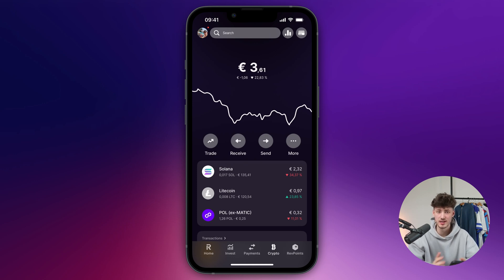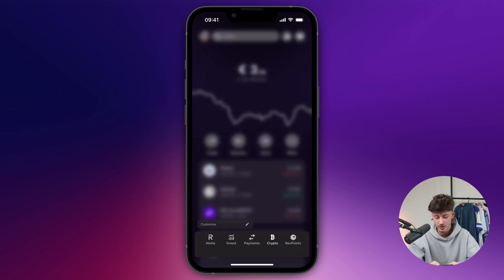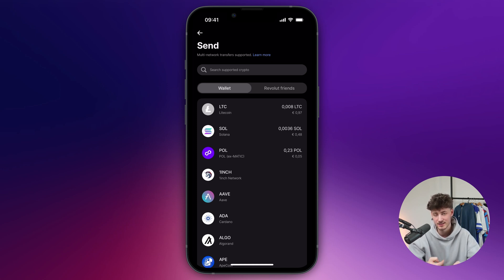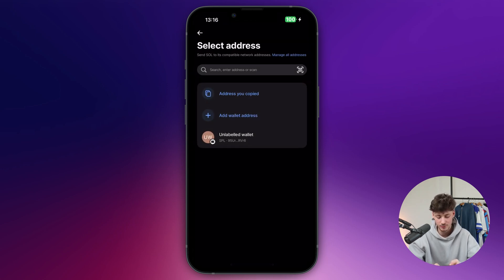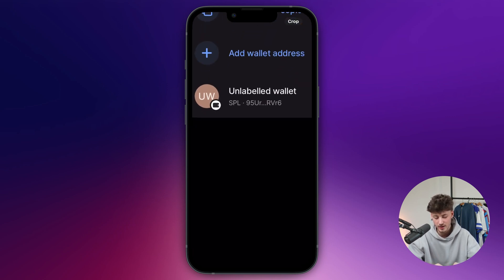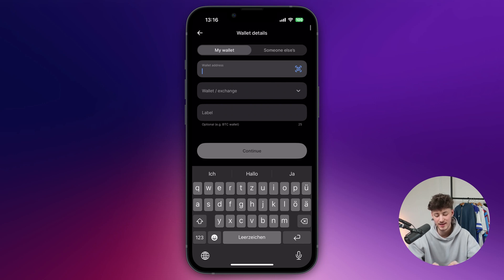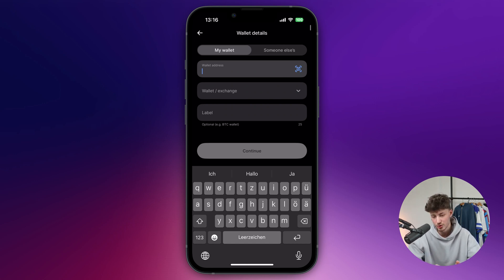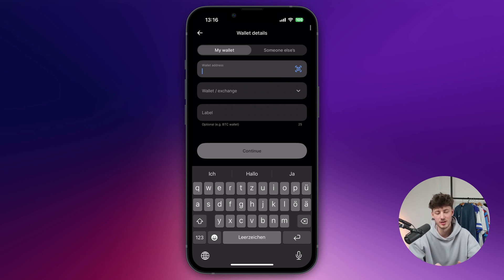How To Transfer Crypto to Wallet Inside Revolut (2026 Updated Tutorial)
Learn how to transfer crypto to your wallet inside Revolut with this step-by-step 2026 tutorial, ensuring secure and efficient crypto management.